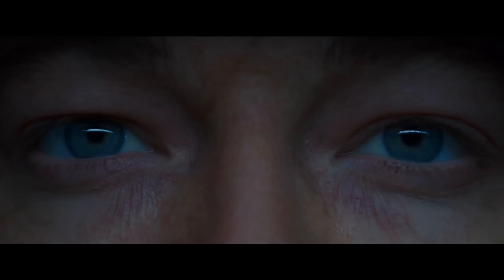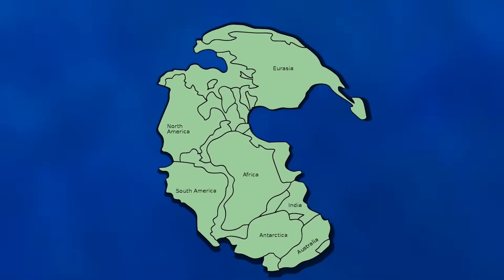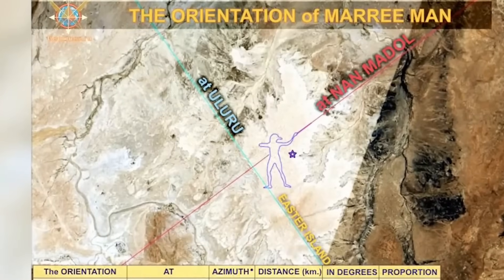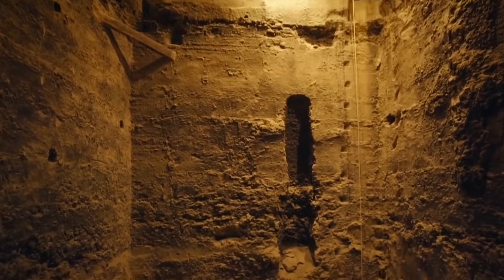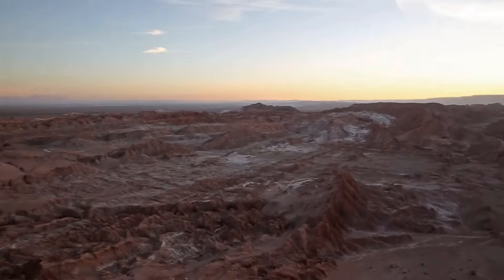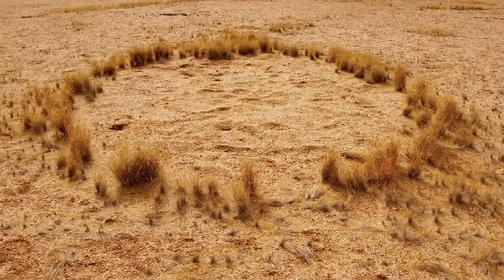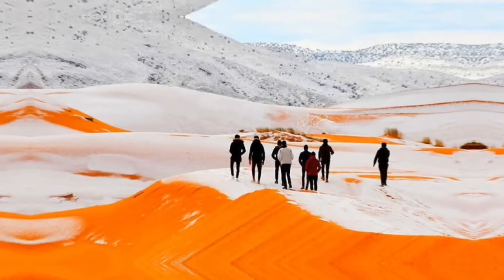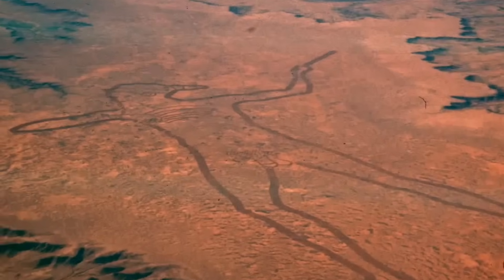The New Terrifying Discovery In Desert That Scares Scientists!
Imagine a canvas stretching as far as the eye can see, but instead of paint, it’s covered with golden grains of sand. Deserts may look like empty, barren places at first glance. But, like a picture with lots of different layers, the more you look, the more you see. Let's go on an adventure today to find the strange things and secrets that are hidden in the world's deserts, like moving tectonic plates in Africa, cosmic stairways in Egypt, and fairy circles in Namibia.